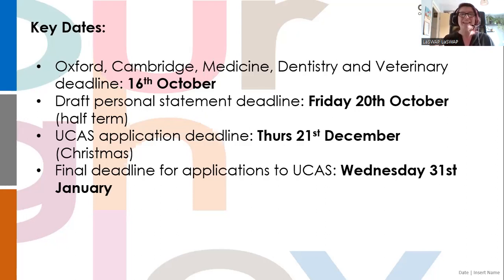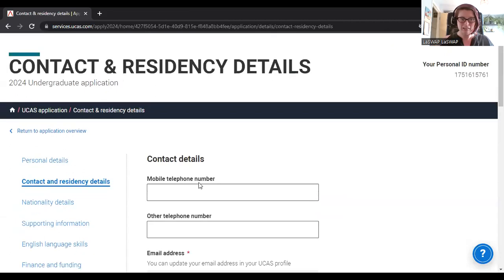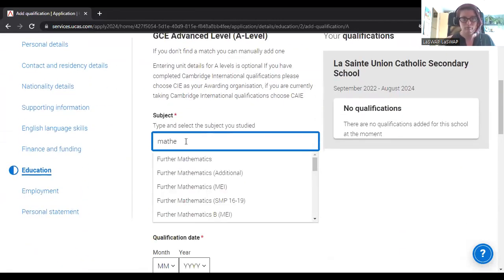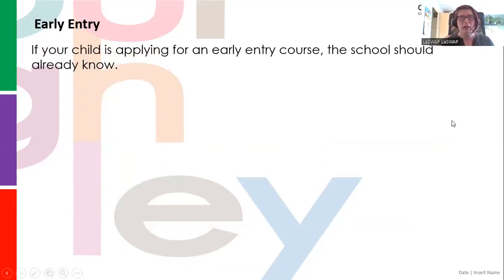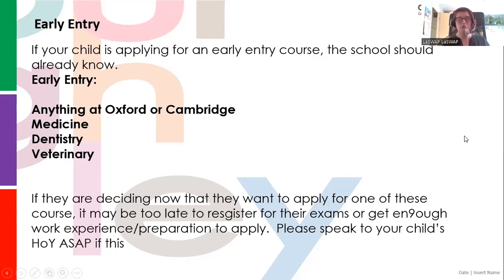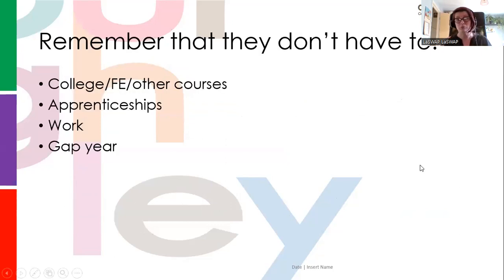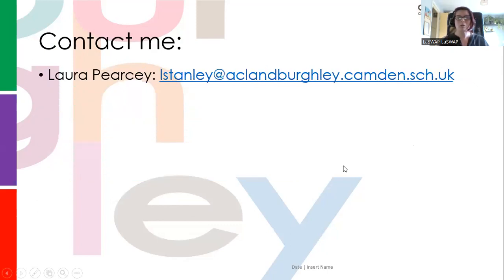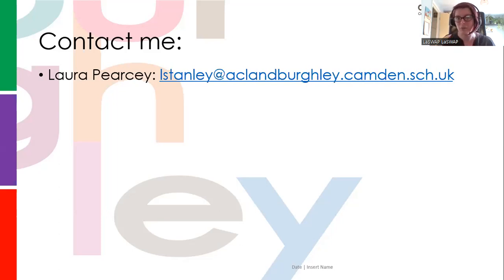UCAS and Apprenticeships Pathways for Parents 2023-24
This webinar is aimed at families with children applying to university in 2023-24.  It aims to summarise & demystify the UCAS application process using plenty of examples and clarify UCAS timelines.  It will also discuss early entry courses, pre-interview assessments, interviews & auditions, and touch on Finance and other aspects of student life.